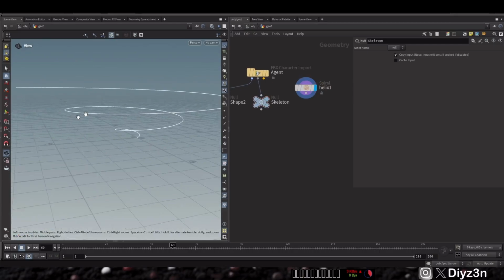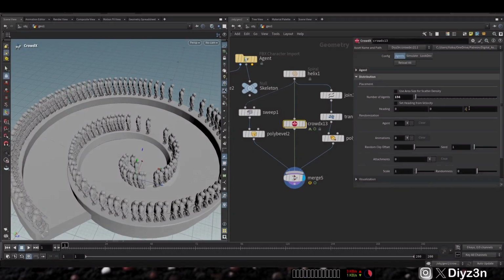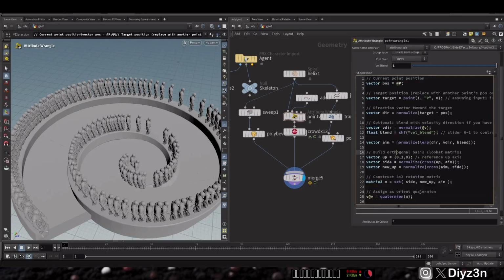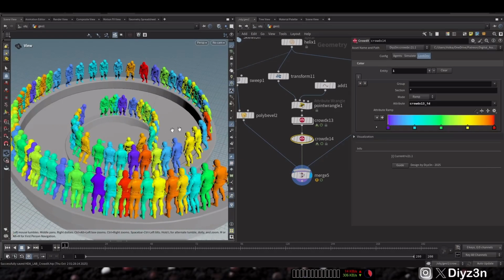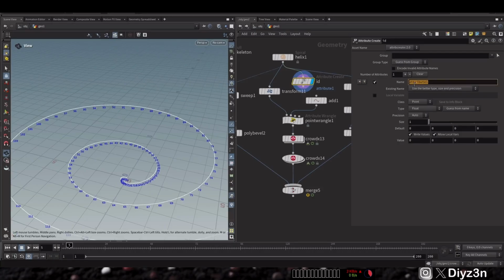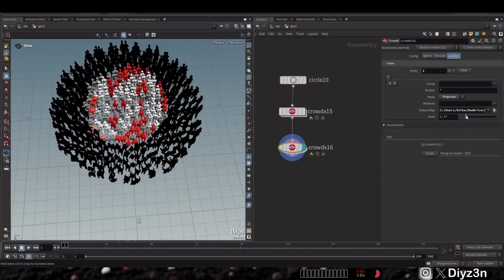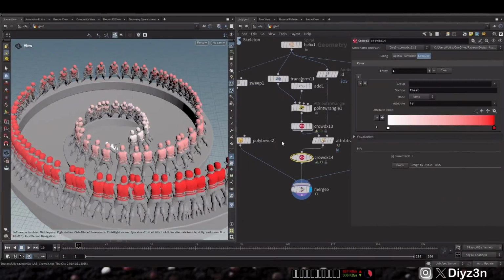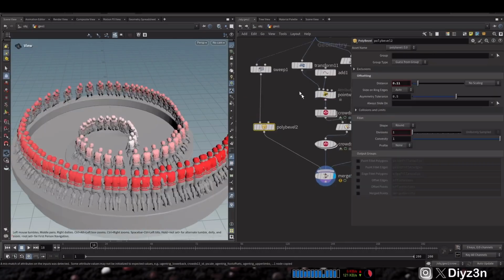CrowdX:Color Randomization For Houdini Crowd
In this video, we are going to see a new version of Crowdx v0.2 for simplifying the crowd process in Houdini and this release we have new solution for randomization and pin constraint